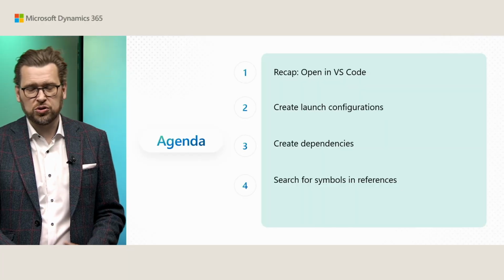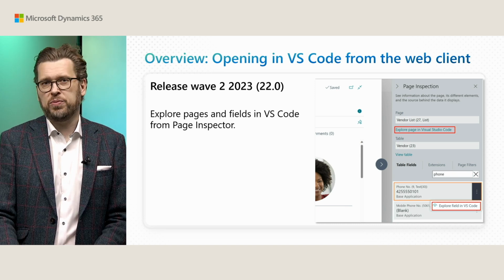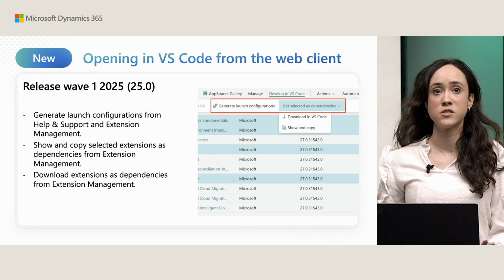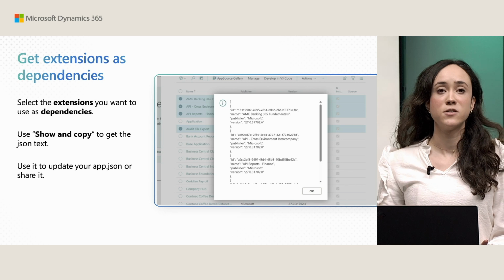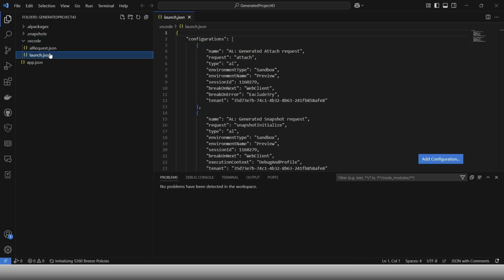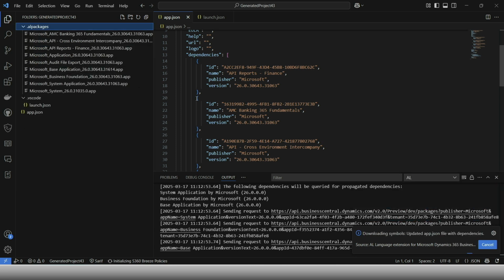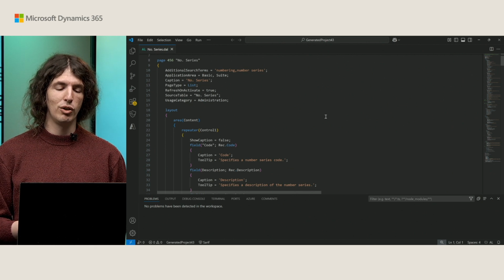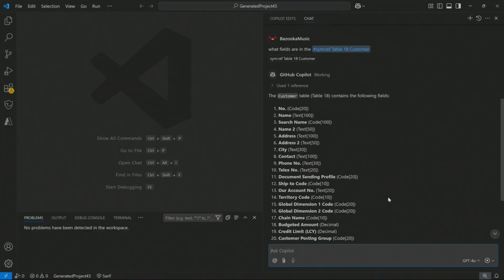What's New: Opening Visual Studio Code from the Web Client (2025 release wave 1)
If you haven't yet explored the ability to open Visual Studio Code from the web client for easy connection to specific environments, whether for troubleshooting or investigation, join this session. We'll revisit this powerful feature and showcase the latest improvements, including opening or creating dependencies for specific extensions and generating launch configurations for the environment.

Additionally, we'll demonstrate how to search among objects in symbols for app dependencies in the project, and use this context with GitHub Copilot inside Visual Studio Code for enhanced results, whether using existing code as templates for new code or asking natural language questions about project objects.

Chapters:
00:00 Intro
00:45 Recap of opening Visual Studio Code from the web client
02:28 Overview of what is new in 2025 release wave 1
03:43 Generating launch configurations
04:25 Get extensions as dependencies
04:54 Download extensions as dependencies
05:19 Demo generating launch configurations
06:29 Demo of downloading extensions as dependencies
08:04 Search objects in symbols for app dependencies
09:14 Using symbols source as context for GitHub Copilot in Visual Studio Code to improve results
10:53 Outro